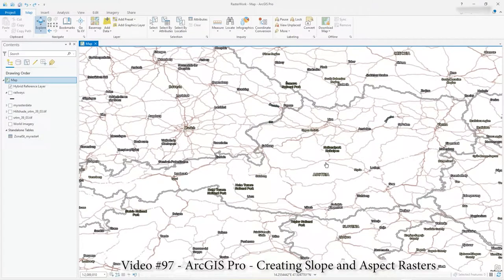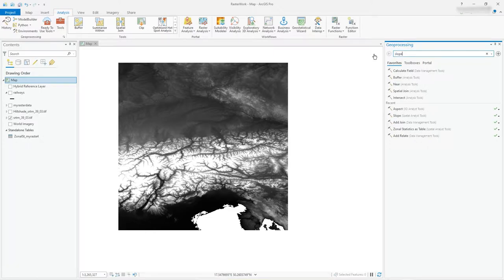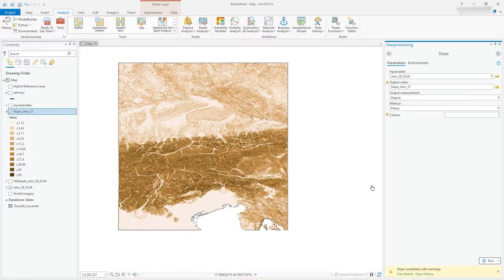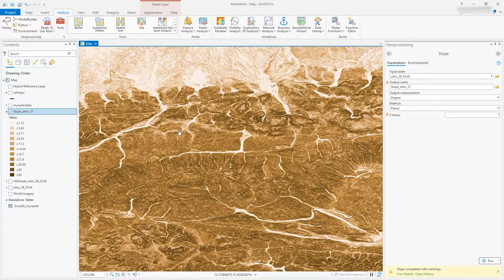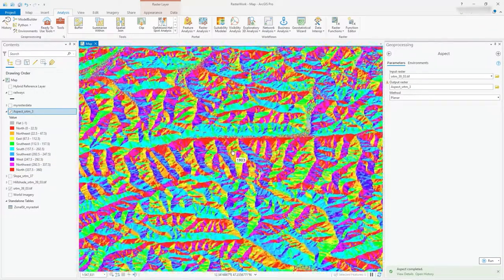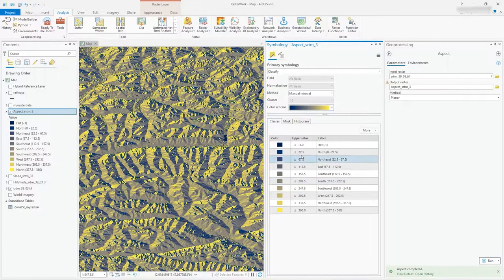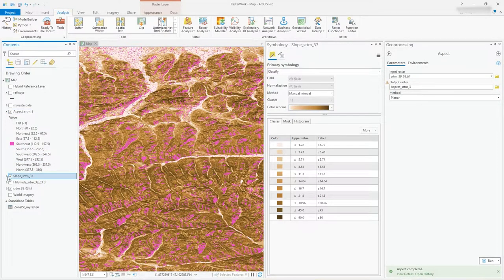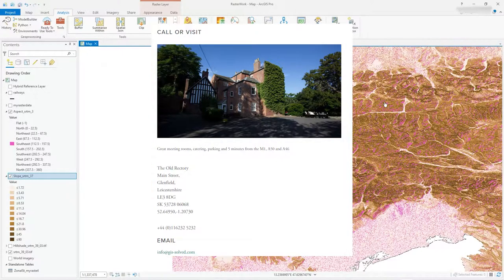Using ArcGIS Pro Spatial Analyst to create Slope & Aspect Rasters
Video #97
In this video (just under 7 mins) I use the Spatial Analyst extension to create a Slope (measurement of steepness) Raster from a SRTM TIFF and then an Aspect Raster to show direction of slope.

See the next video  (#98) which follows on with the analysis as it shows how to extract the slope raster data into some start and end points derived from a railway network.